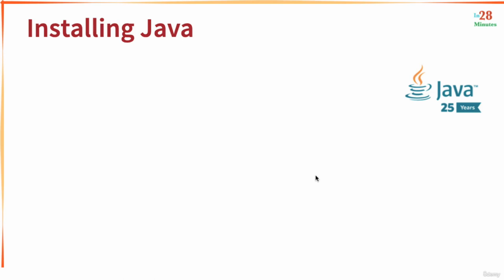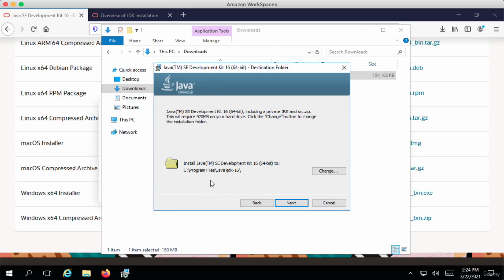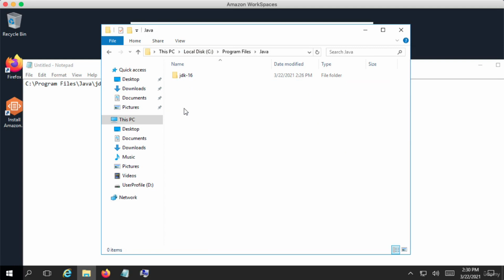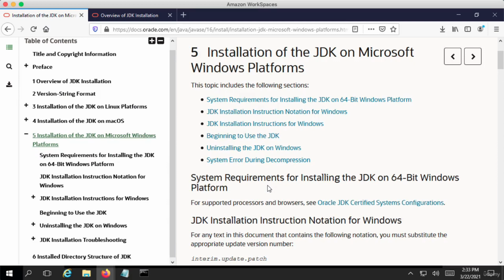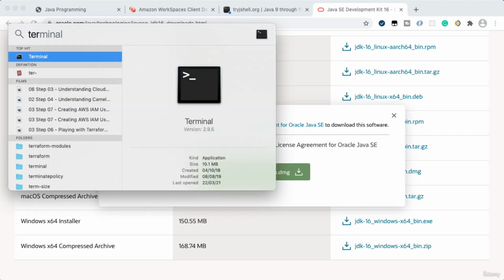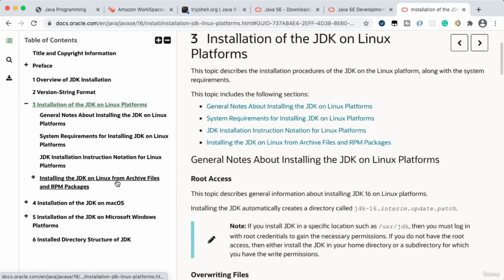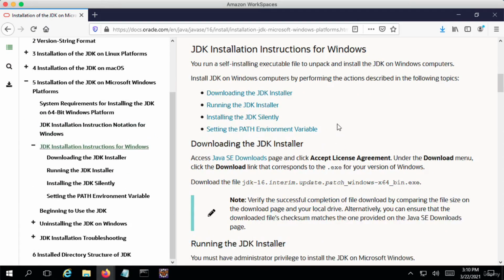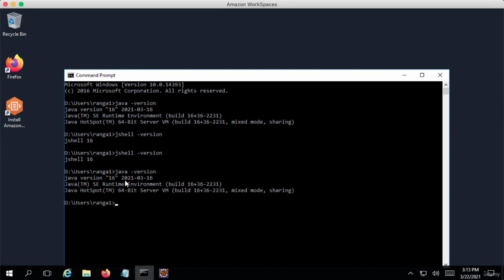Java Programming #1: Installation Guide for Windows, Linux, and macOS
🚀 Mastering Java: Installation Guide for Windows, Linux, and macOS 🚀

Are you eager to delve into the fascinating world of Java programming? 🌟 Look no further! In this comprehensive video tutorial, we'll take you on a step-by-step journey to understand what Java is and how to set up your programming environment on Windows, Linux, and macOS.

📌 Java Unraveled: The Basics 📌
Java is a versatile, object-oriented programming language used worldwide for its portability and reliability. Whether you're a beginner or an experienced developer, understanding the fundamentals is crucial. We'll cover Java's core concepts, syntax, and key features to give you a solid foundation.

📂 Installation Guide: Windows 📂
Installing Java Development Kit (JDK) on Windows can be a breeze with the right guidance. We'll walk you through the step-by-step process, making sure you have JDK up and running on your machine. Additionally, we'll explore popular Integrated Development Environments (IDEs) for Windows, empowering you to choose the one that best suits your workflow.

🐧 Installation Guide: Linux 🐧
Linux enthusiasts, rejoice! Setting up Java on your Linux distribution doesn't have to be daunting. Our comprehensive installation guide will showcase different methods of installing JDK on Linux, ensuring you're all set to dive into the world of Java programming. We'll also demonstrate the installation of top-notch IDEs for Linux, streamlining your coding experience.

🍎 Installation Guide: macOS 🍎
For macOS users, we've got you covered! Whether you're a seasoned Apple fan or a recent convert, installing JDK on macOS is a crucial step towards unleashing Java's potential on your device. We'll guide you through the installation process and introduce you to user-friendly IDEs tailored to macOS.

Clear explanations of Java's essentials for all experience levels.
Detailed installation guides for Windows, Linux, and macOS.
Insights into popular IDEs to enhance your productivity and coding pleasure.
Pro tips and tricks to avoid common pitfalls during setup and usage.
A solid foundation for your Java programming journey, empowering you to build impressive applications and software.
[Your Name or Channel Name] has been deeply involved in the software development industry for years, with a passion for teaching and sharing knowledge. Their expertise in Java and other programming languages ensures a smooth and engaging learning experience.

We appreciate your support and look forward to helping you excel in your Java programming journey. Remember, the sky's the limit when you're equipped with the power of Java! Happy coding! 💻